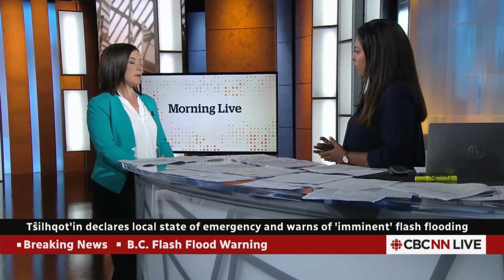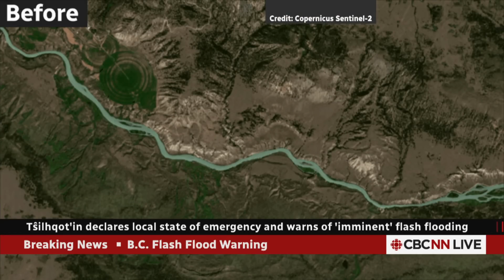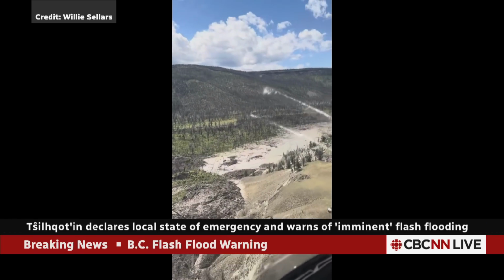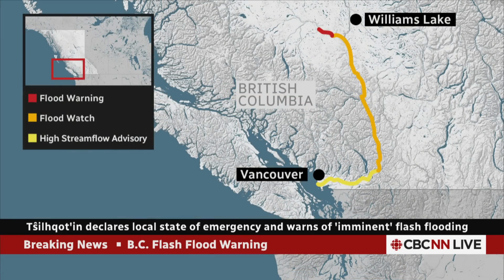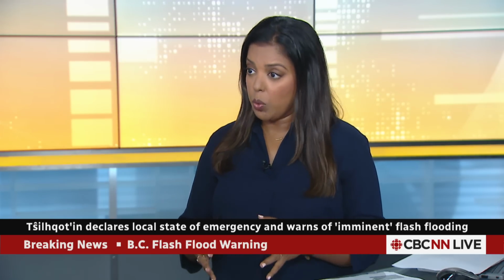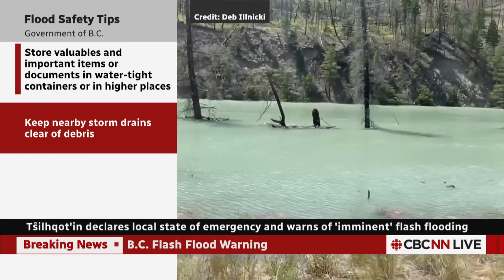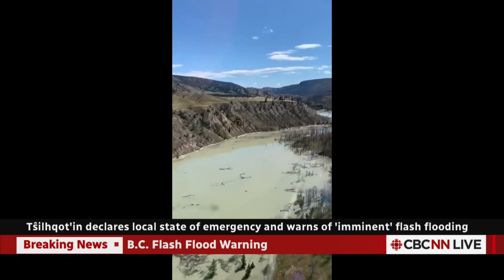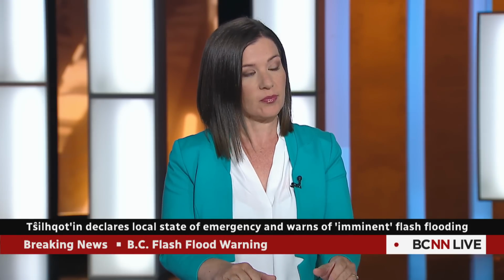Landslide blocking B.C. river could give way causing flash floods, officials warn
The Tŝilhqot'in National Government has declared a local state of emergency after a landslide blocked the Chilcotin River in British Columbia's Cariboo region.